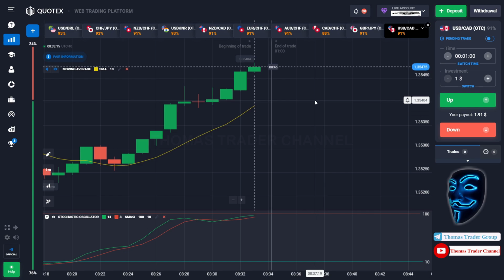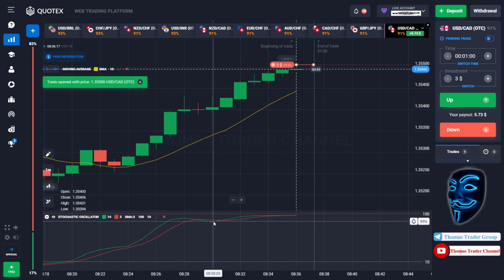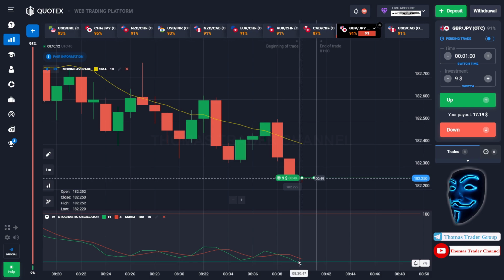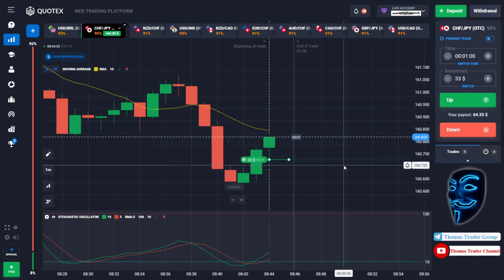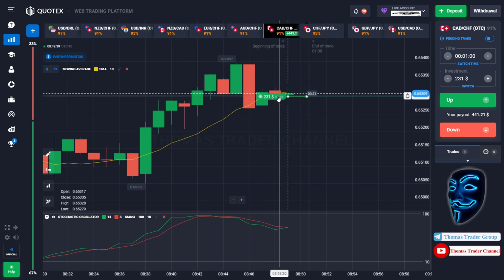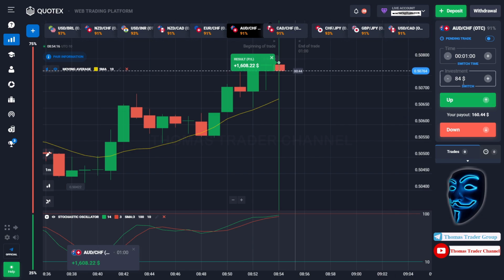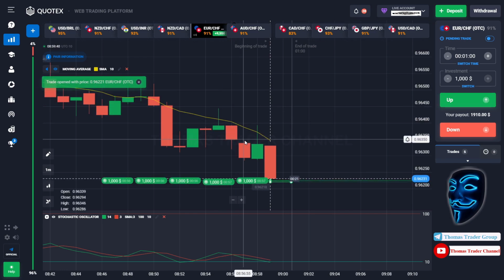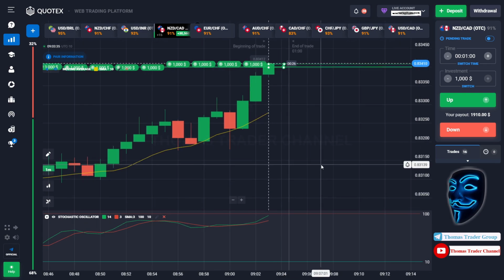🚫QUOTEX NO LOSS TRADING STRATEGY 2023❗️| TRADING QUOTEX FROM $1 TO $30,560 (COMPOUNDING STRATEGY)⛔️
Hello Everyone !!! 👋🏼